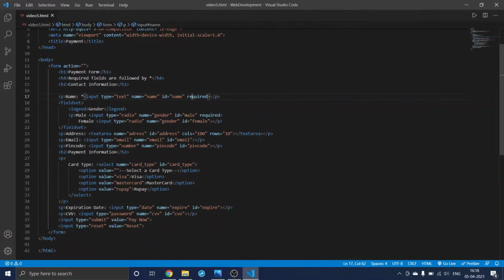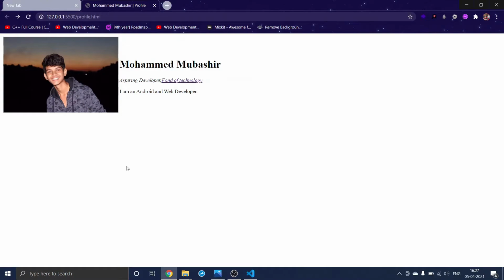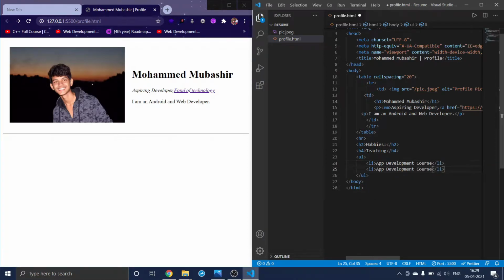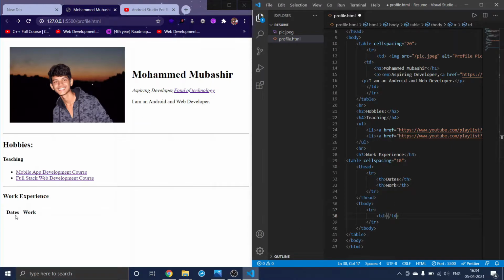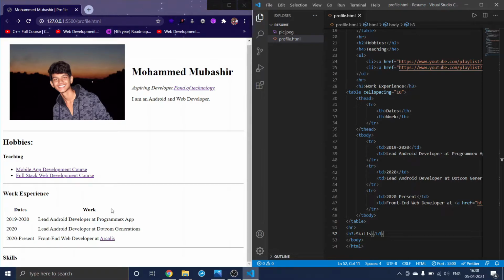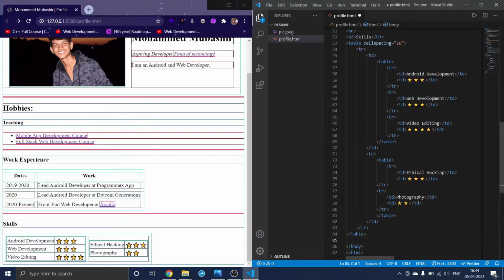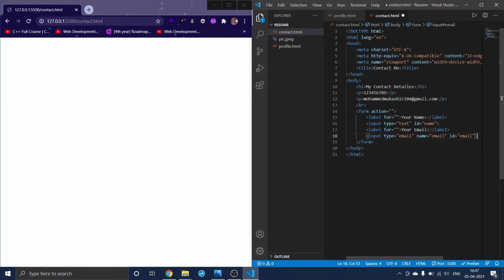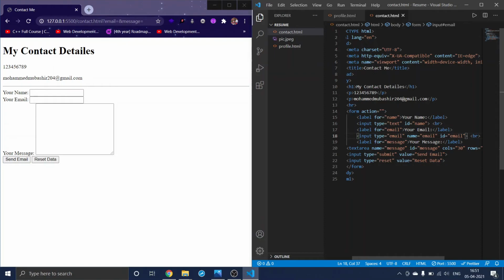Building a Resume using HTML || Full Stack Web-Development Bootcamp || Lecture 6 || Complete HTML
Do you want to become a full-stack web developer?
If yes then you have come to the correct place.
In this video, we will be making an online resume with the only HTML that we learnt so far.
if you haven't watched the previous videos click on this link to check out the playlist.